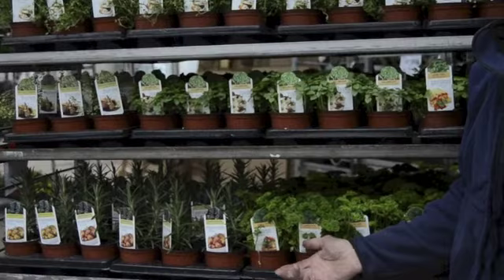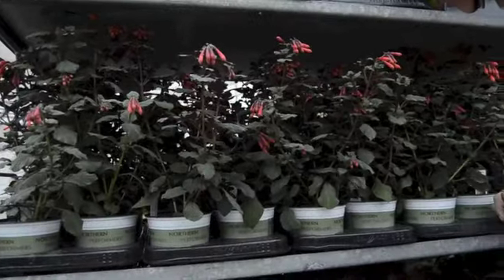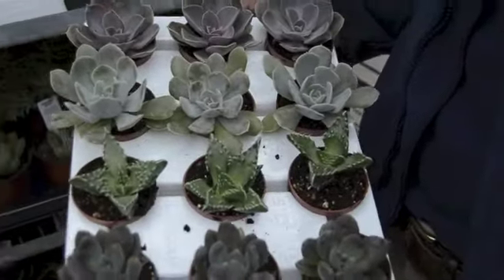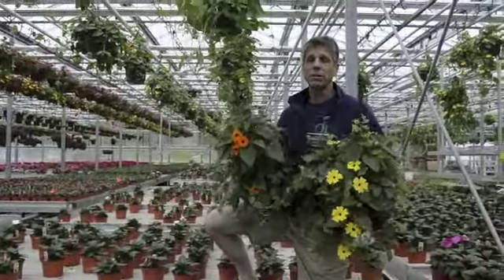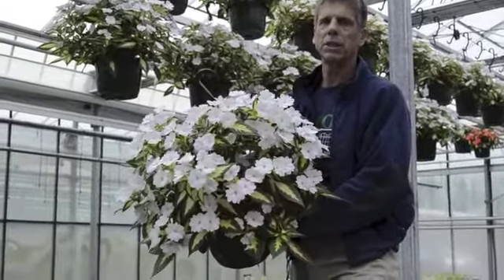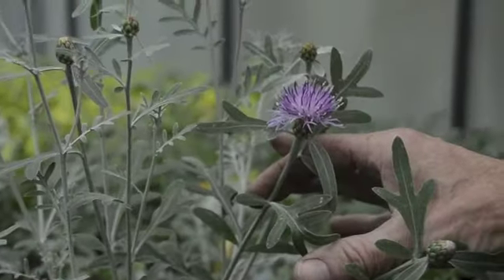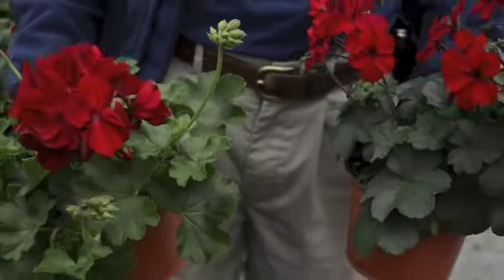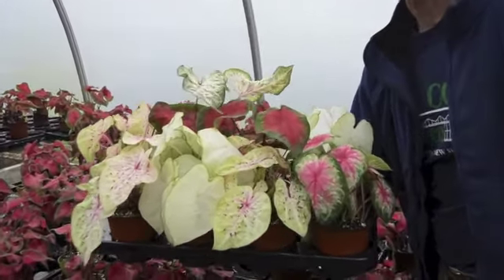D.S Cole Grower's Show And Tell Vol. 4